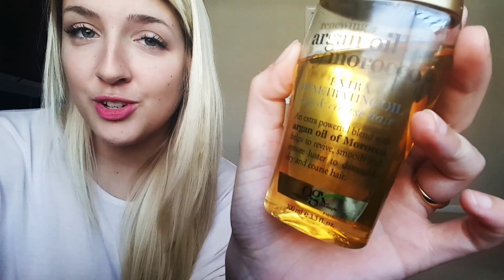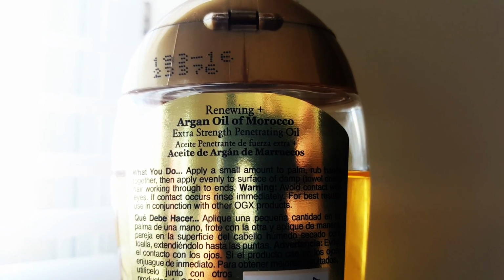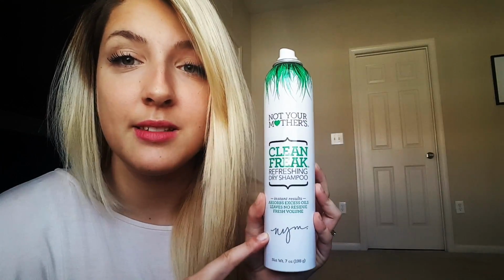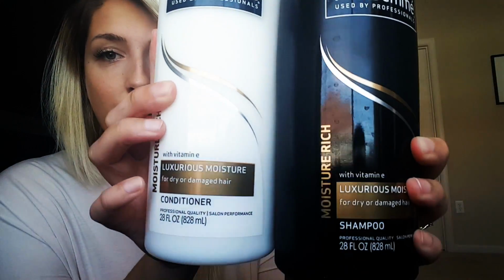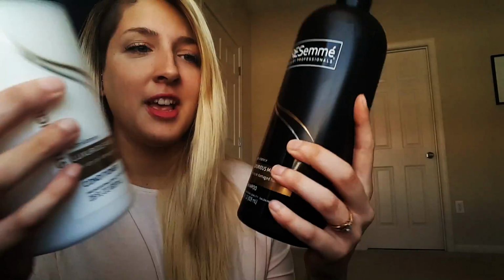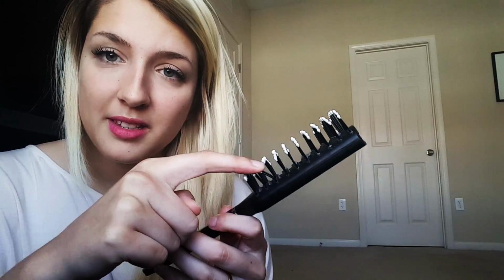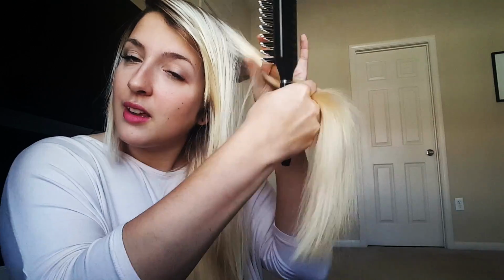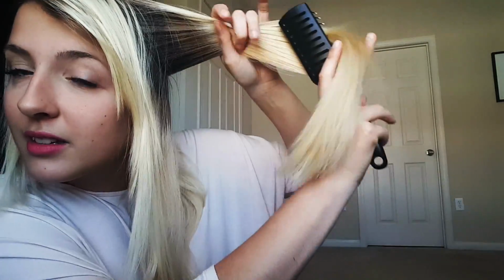Healing & Growing Your Hair Out | 4 Tips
Don't forget to try and watch my new videos in 1080p!
I can finally offer that now, haha.
Going from really bad split ends to healthier, shinier looking hair in about a week!
Argan oil is about 5 dollars from Target, I believe you can find it at Walmart as well.
Along with the other products, of course.
Hopefully this video will help you get the hair you want!
And big thank you to Jerremy for the music in the video!